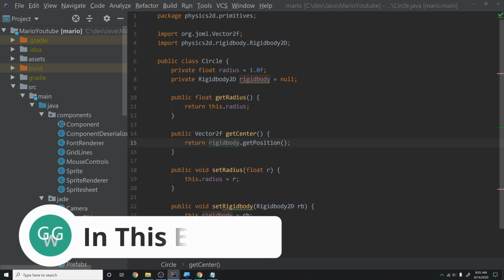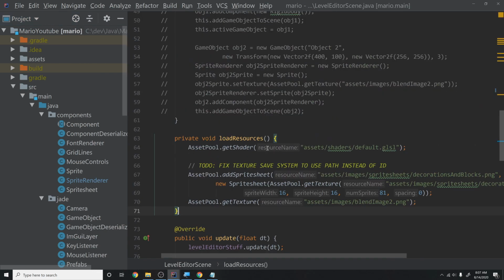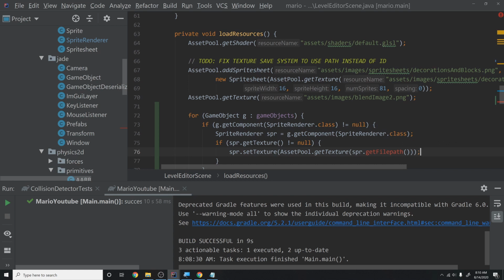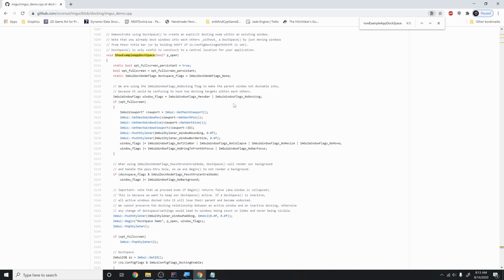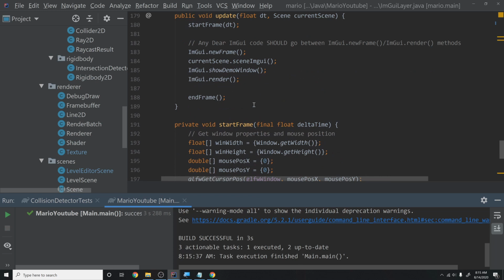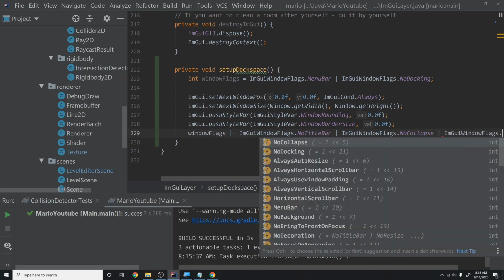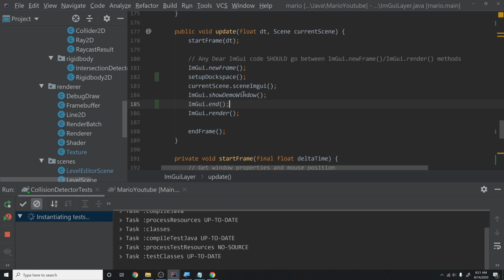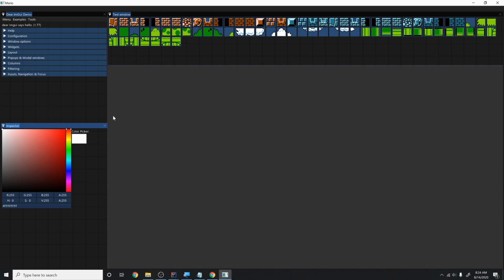ImGui Docking in Java LWJGL | Coding a 2D Game Engine in Java #28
In this epsiode, I explain how to integrate ImGui's support for docking into our Java game engine. I update the version of SpaiR ImGui port that we are using to the latest version, and then import those changes. Then, I use ocornut's C++ version of ImGui to see how to enable docking, and we follow his example and enable it in our version. This introduces a new problem which is having a game viewport. Unfortunately we will have to solve this problem in the next episode of the series. I also go over fixing texture serialization and deserialization, to properly use the texture path and asset pool. This fixes the issues of having black textures because of bad IDs.

0:00 Intro
0:50 Fixing Texture Serialization
6:07 Adding ImGui Docking